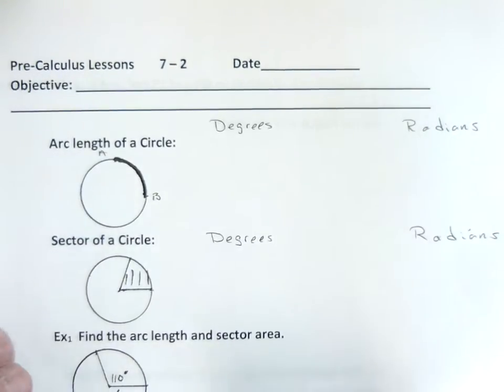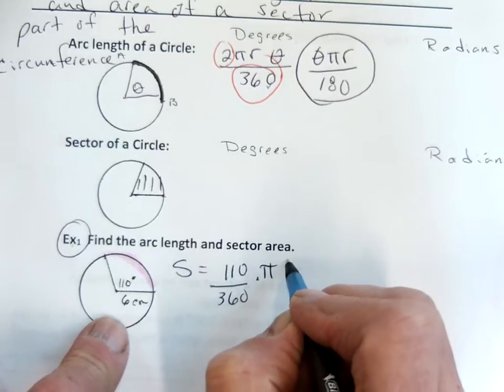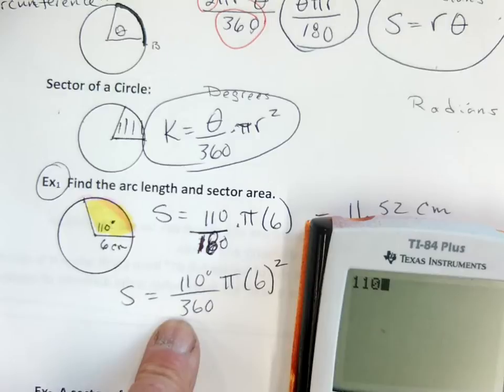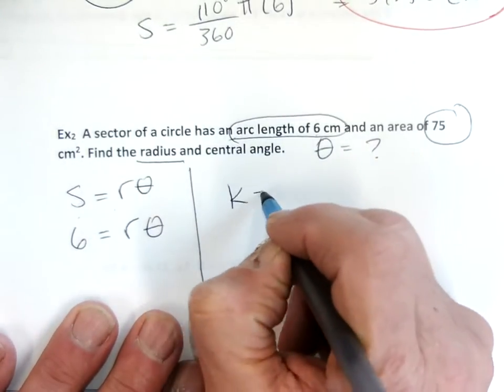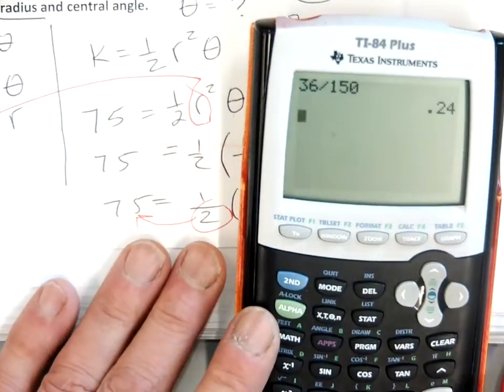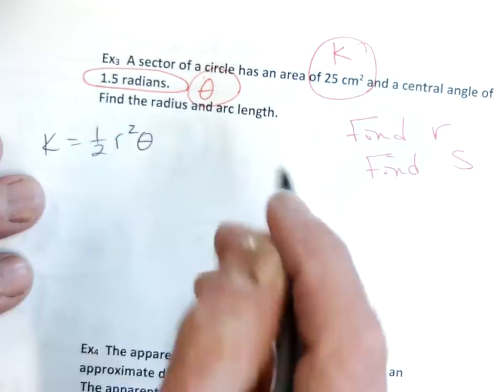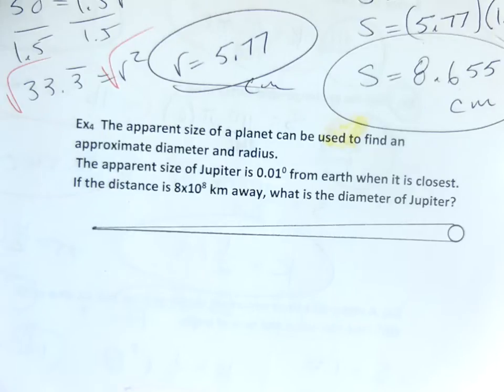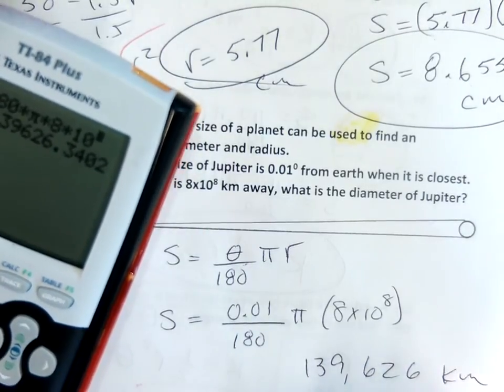Pre 7 2